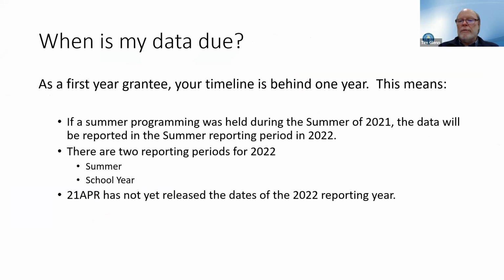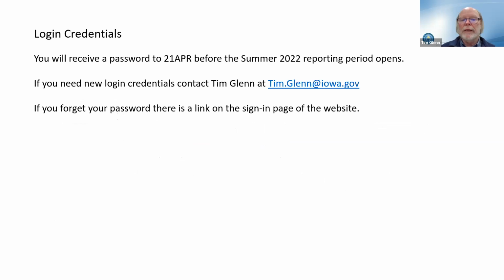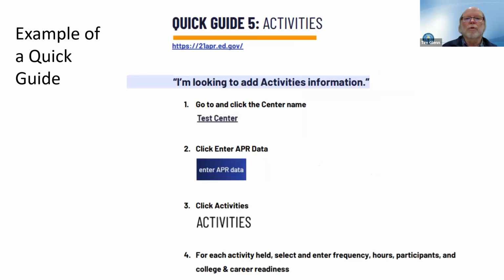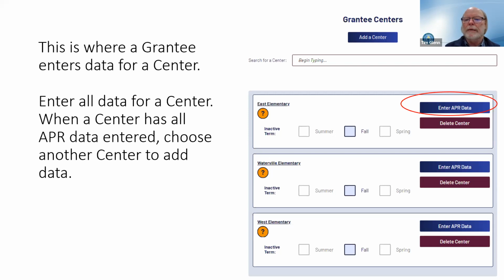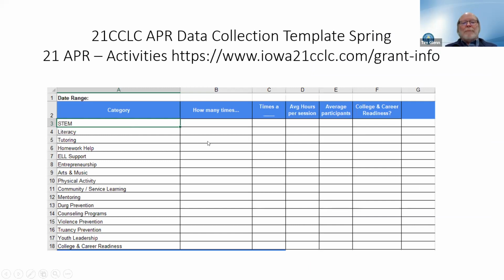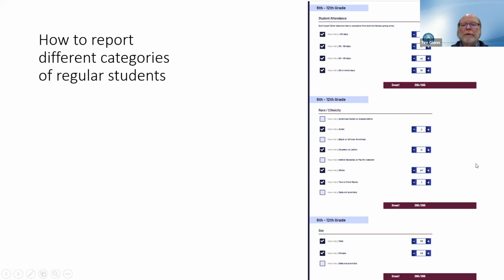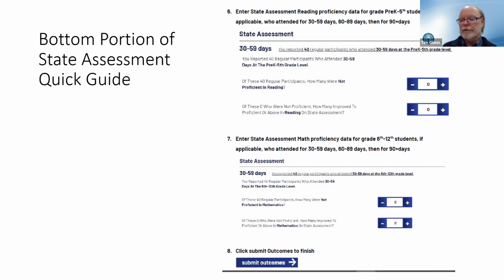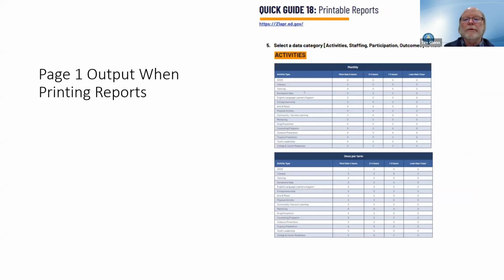21CCLC New Grantee-Staff Transition Committee - APR System, December 2, 2021